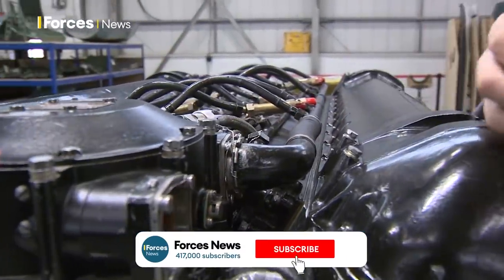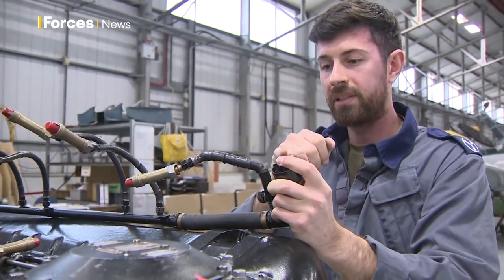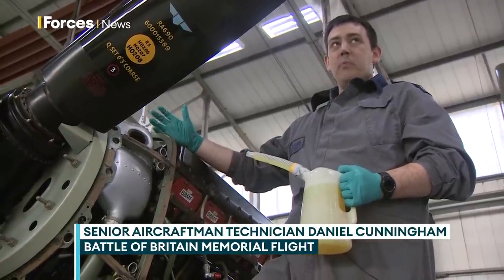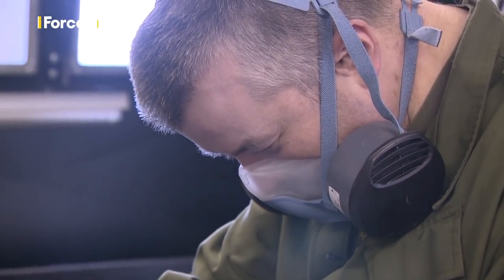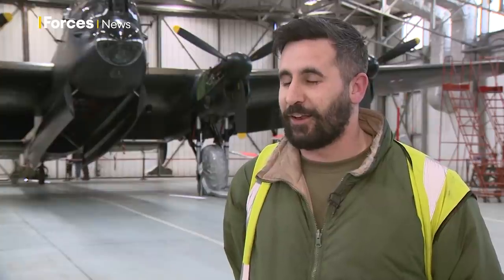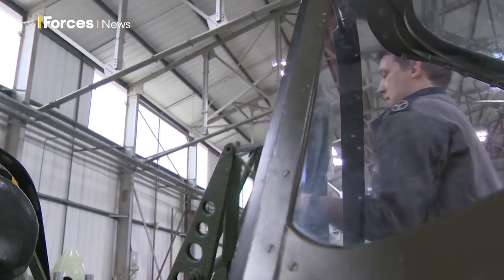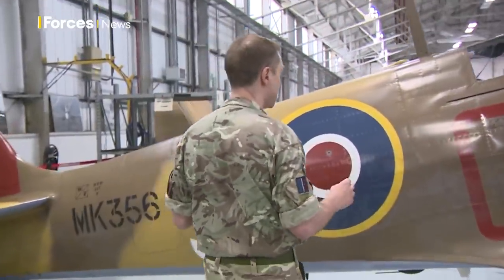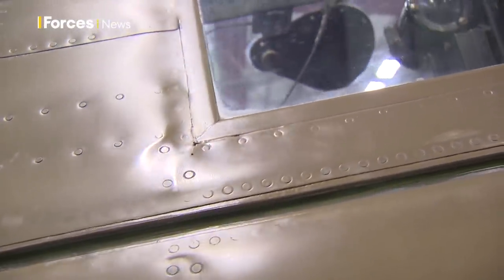Up close fixing ICONIC RAF aircraft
We've been finding out how a team of engineers has been working to get the aircraft from the Royal Air Force Battle of Britain Memorial Flight ready for a year of airshows.

We visited those hard at work in a hangar containing six Spitfires, two Hurricanes, two Chipmunks, a Dakota and a Lancaster - which is thought to be only one of two in the world capable of flying.